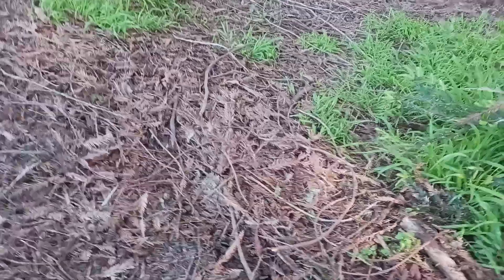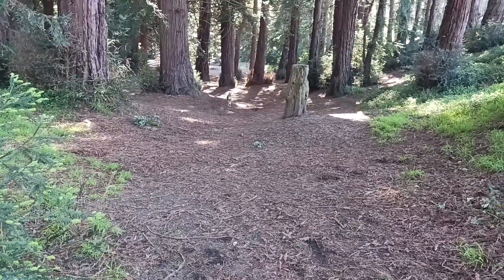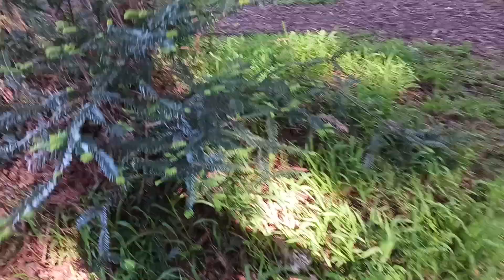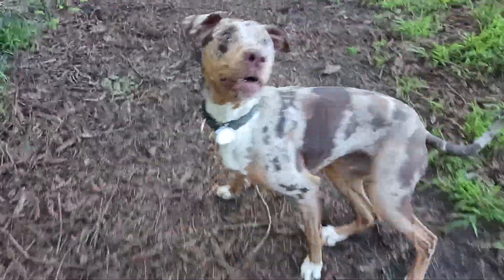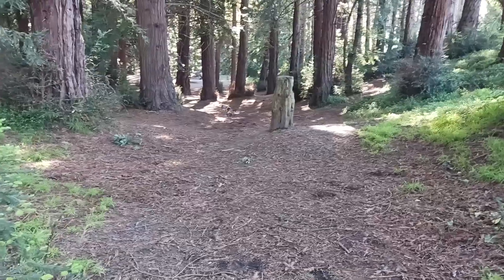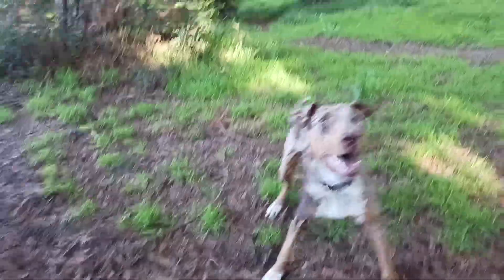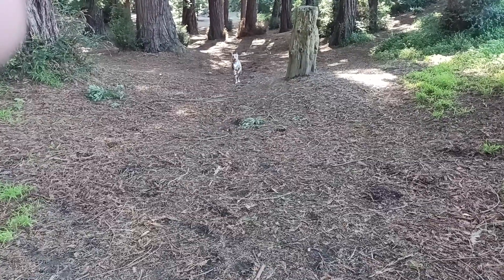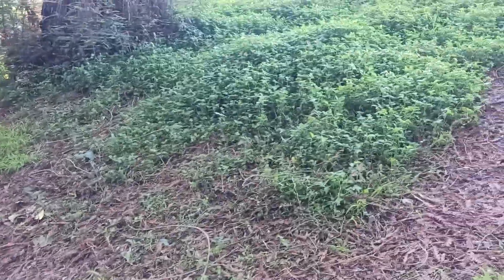Angie playing catch in Golden Gate Park. San Francisco. April 9 2023